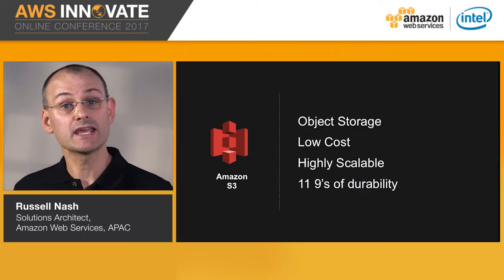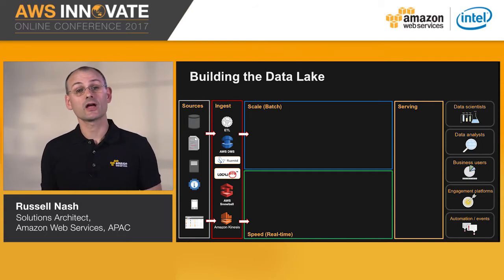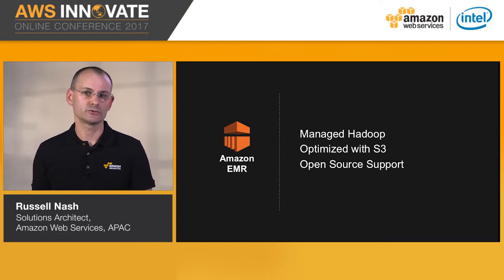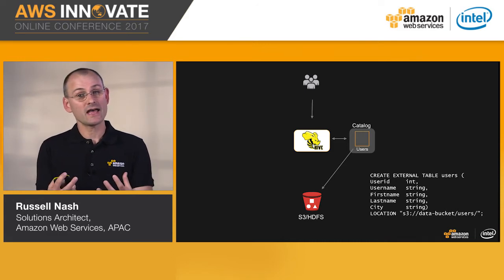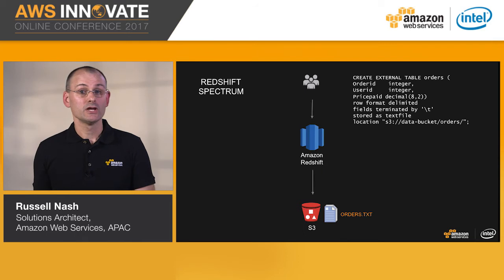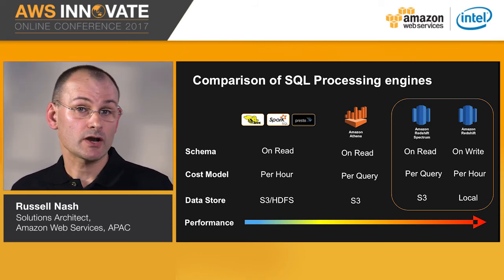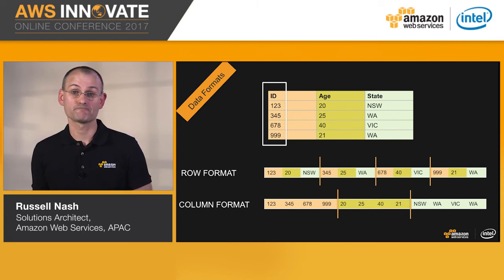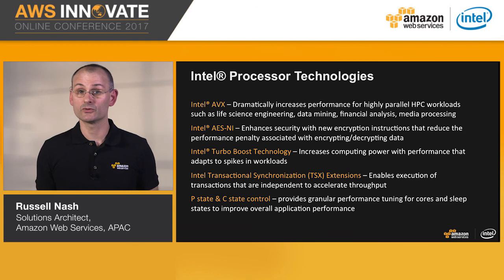Querying your Data Lake (Level 200)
In this session we will discuss the benefits of using the Amazon Simple Storage Service (S3) as the basis for your data lake and focus on the options for querying that data including new services such as Amazon Athena and Amazon Redshift Spectrum.

Speaker: Russell Nash